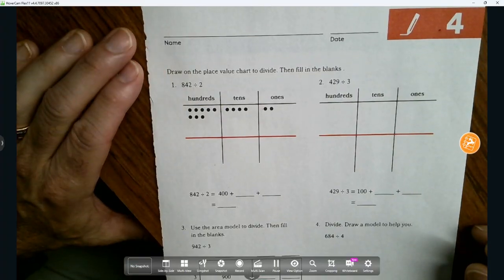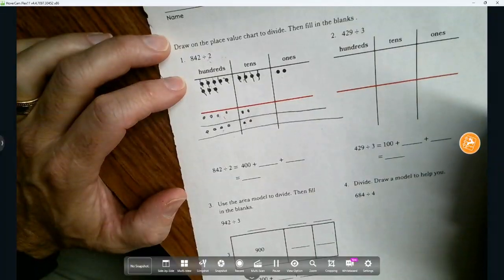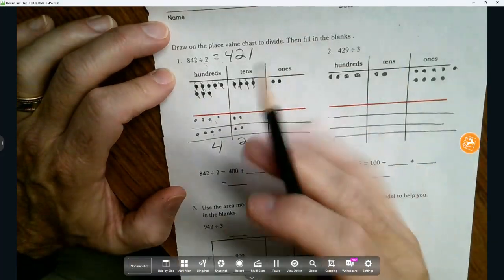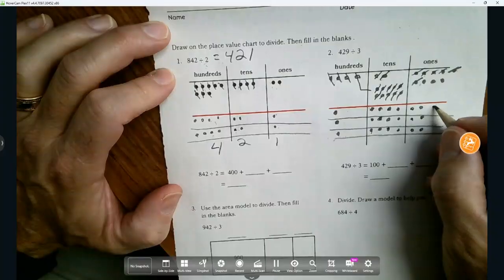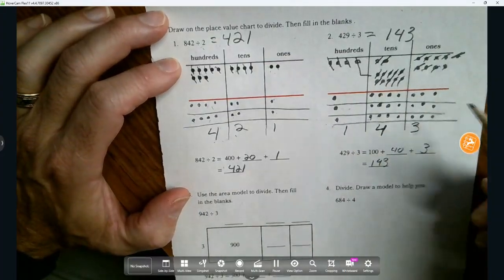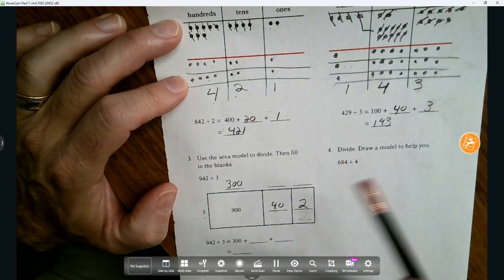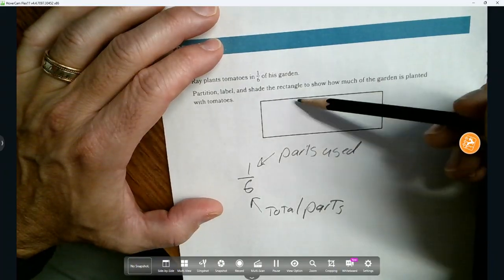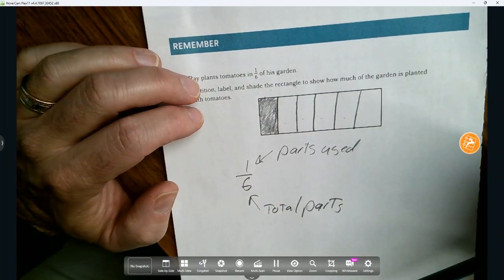Module 3 Lesson 4 — Eureka Math Homework Help (4th Grade)